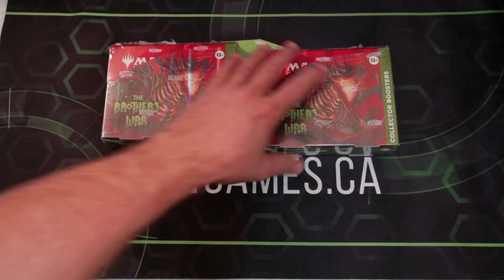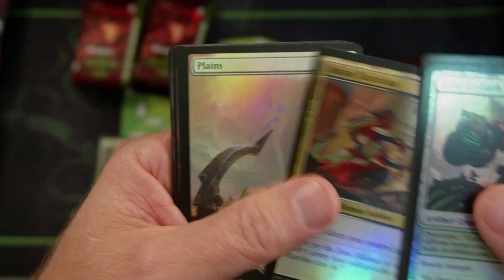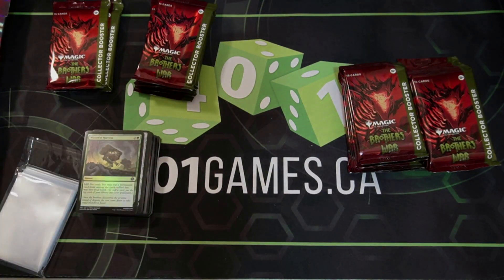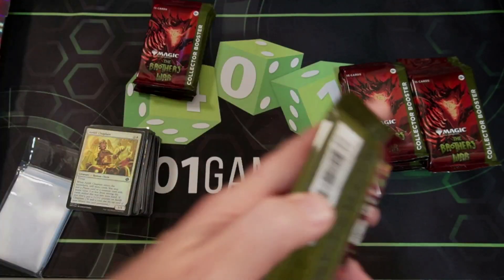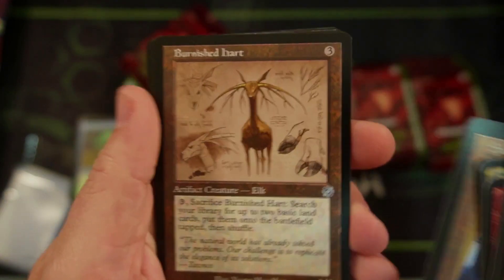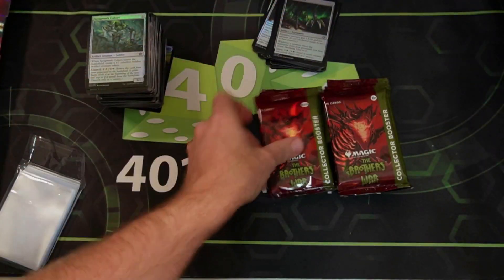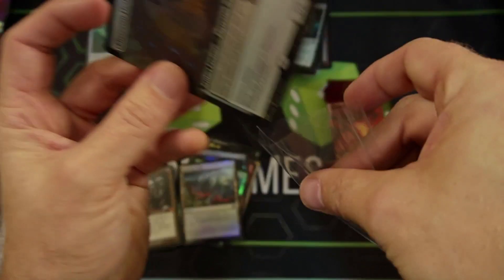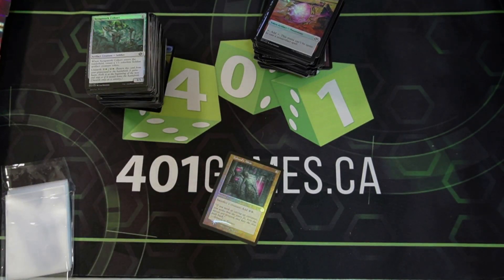Will Players Be Buying The Brothers War, Lets Open Two Collector Boxes From 401 Games